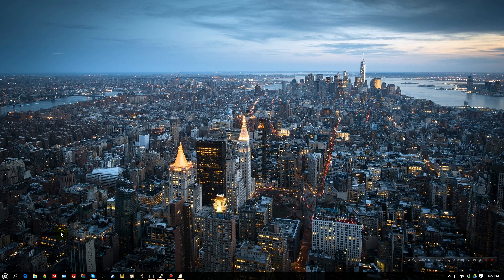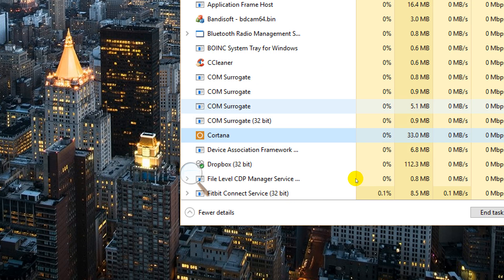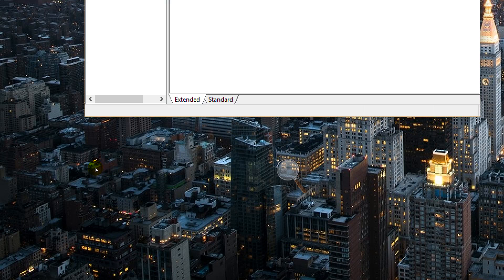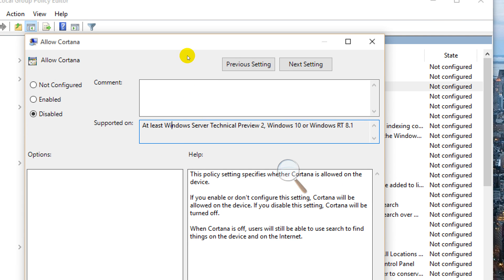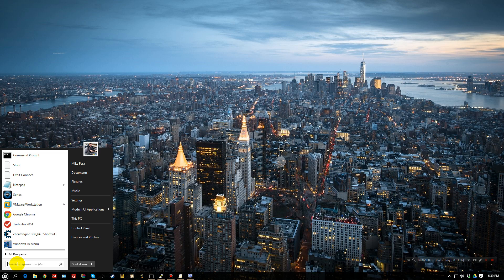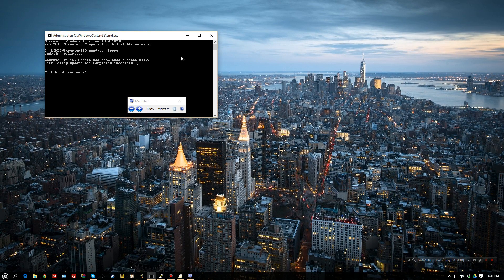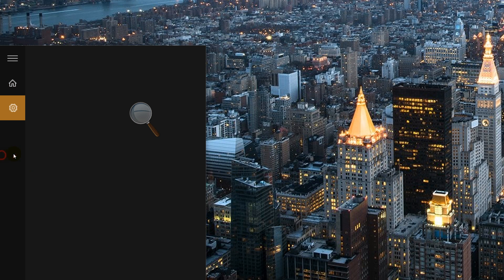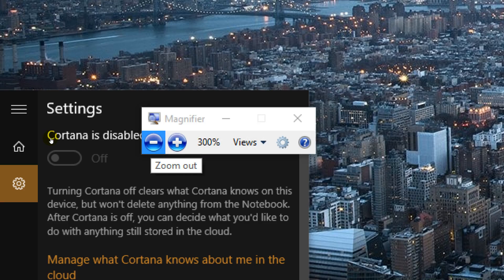How to Properly Disable Cortana in Windows 10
Using Local Group Policy Editor in Microsoft Windows 10, it is possible to completely disable Cortana, without it restarting, and without editing the registry, or making forced changes.

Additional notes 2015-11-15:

It is true that this process disabled Cortana, but does not remove the process. This is still an effort that people are working on and discussing. If you wish to join in further on that discussion, we have an open thread for this issue.

If you do not have Windows 10 Pro and are using Home or Core edition, you will not have access to Local Group Policy. For those users, this solution will not work at all. FYI.